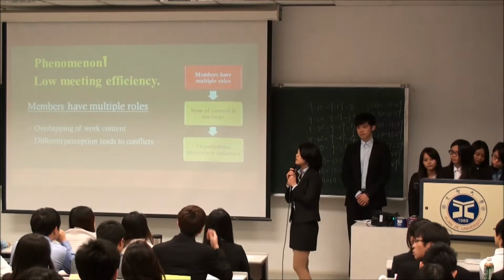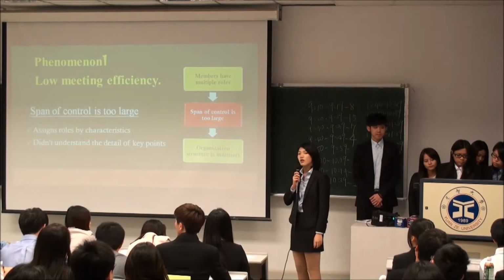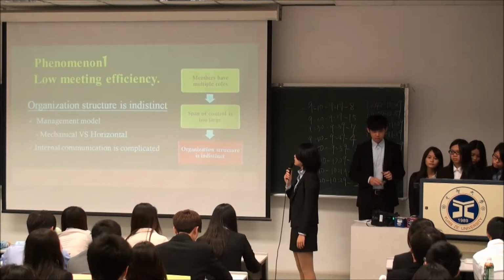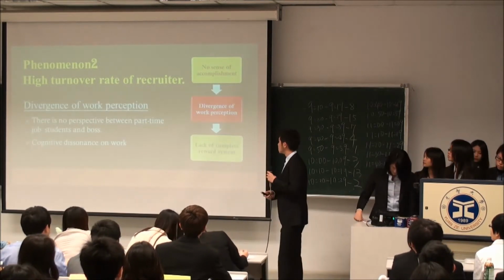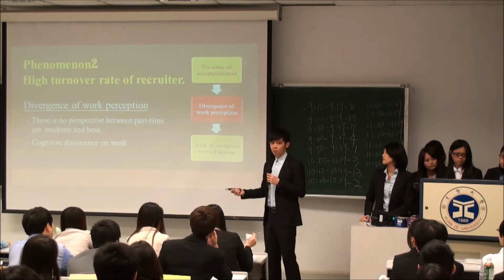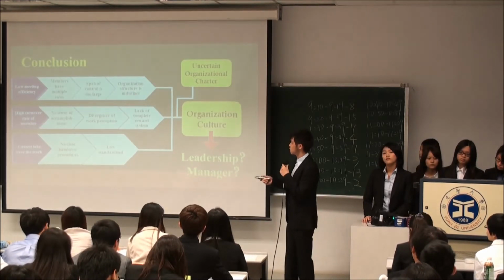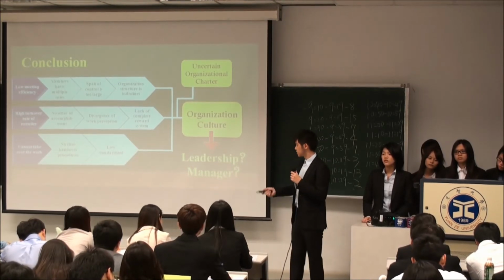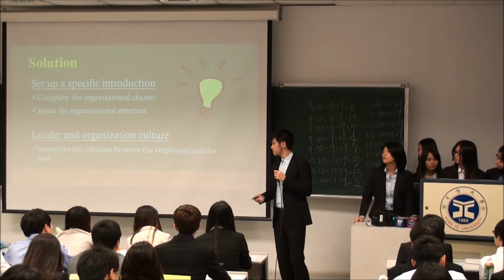【1021 OB期末報告 第四組】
元智大學1021學期 CM204A班 組織行為
期末報告，組別報告錄影檔
上傳僅供學術使用，另無他用